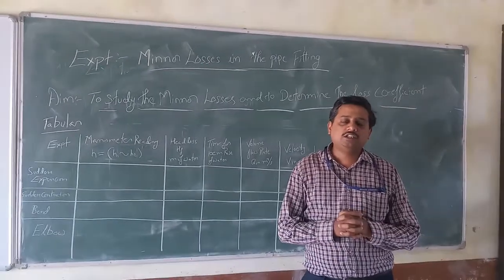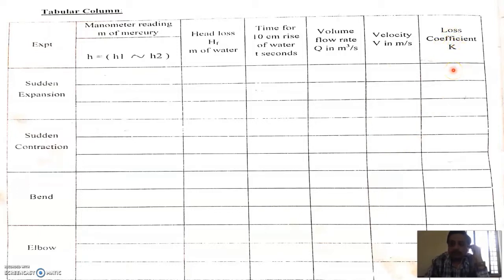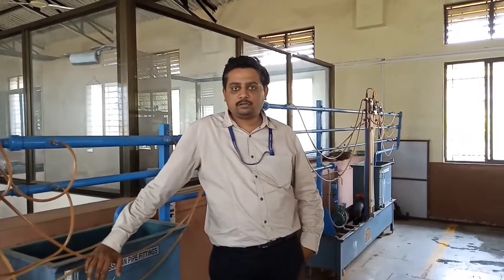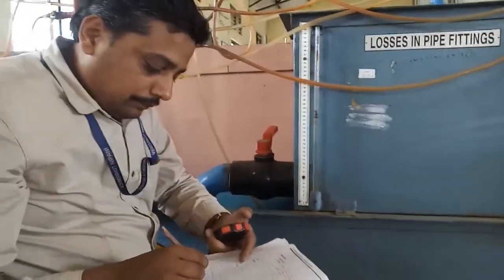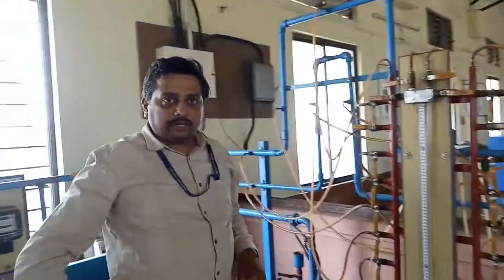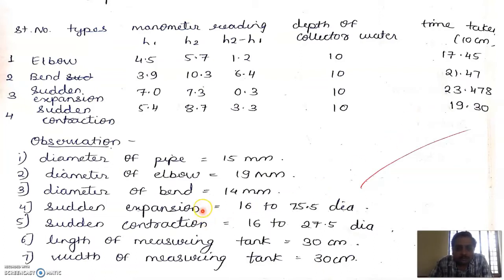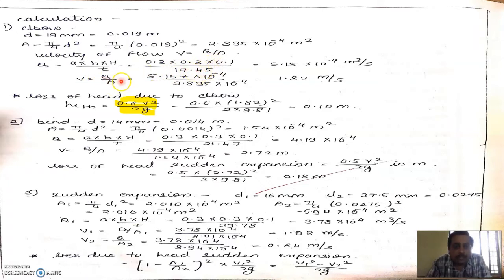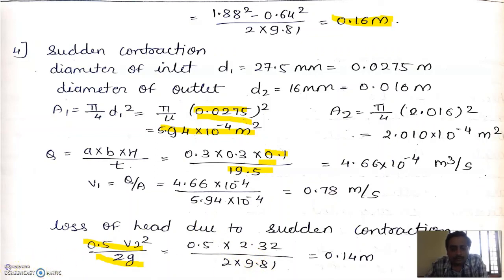Minor loss Experiment Fluid Mechanic Lab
4 sem Civil As per VTU syllabus